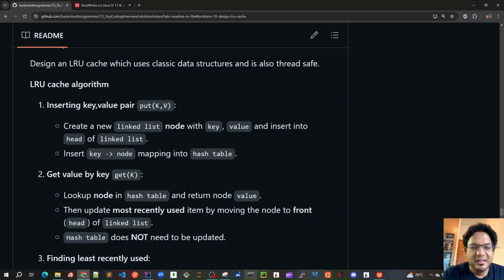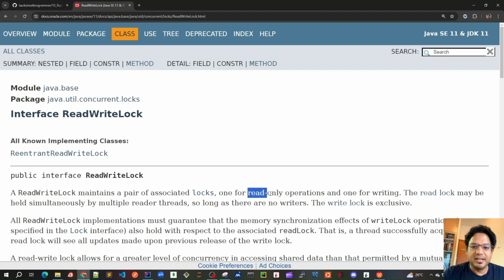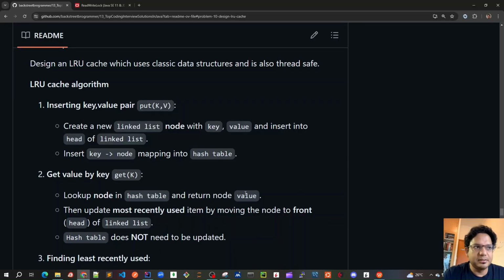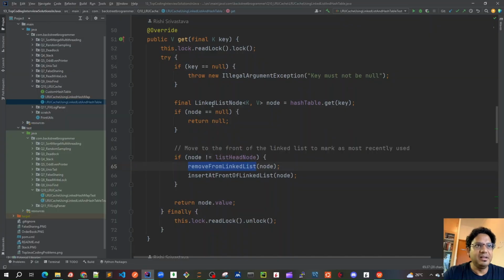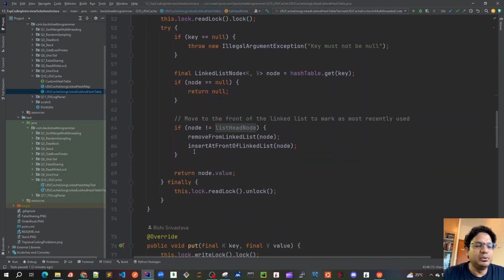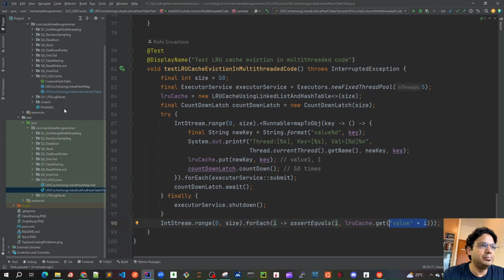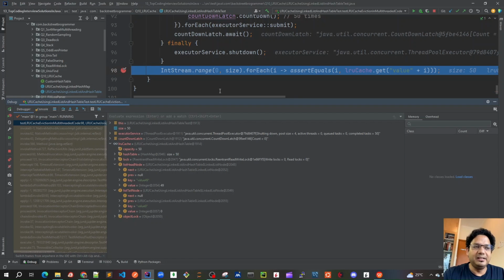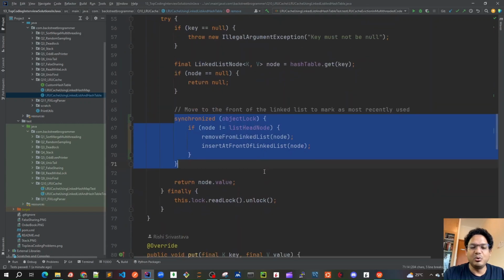57 - Bug Fix for threading issue in LRU Cache GET method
Bug Fix for threading issue in LRU Cache GET method

- BUG

GET method `get(K)` is not just a "read" operation but it also updates the underlying linked list by moving the node to front (head) of linked list. Thus, "read-lock" alone can not guarantee thread safety.

- FIX

Guard the update or mutation part of linked list with a "synchronized" block.

- LRU cache

The Least Recently Used (LRU) cache is a cache eviction algorithm that organizes elements in order of use. In LRU, as the name suggests, the element that hasn't been used for the longest time will be evicted from the cache.

- LRU cache algorithm

1. Inserting (key,value) pair `put(K,V)`:

- Create a new linked list node with key, value and insert into head of linked list.
- Insert key -: node mapping into hash table.

2. Get value by key `get(K)`:

- Lookup node in hash table and return node value.
- Then update most recently used item by moving the node to front (head) of linked list.
- Hash table does NOT need to be updated.

3. Finding least recently used:

- Least recently used item will be found at the end of the linked list.

4. Eviction when cache is full:

- Remove tail of linked list.
- Get key from linked list node and remove key from hash table.